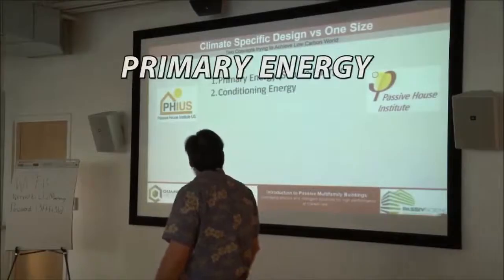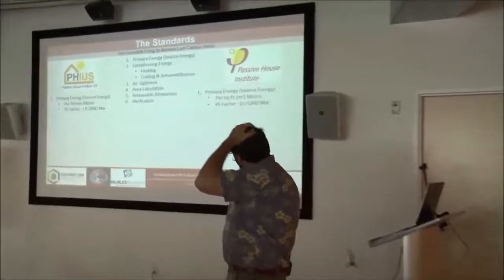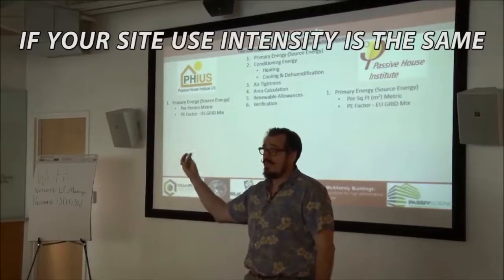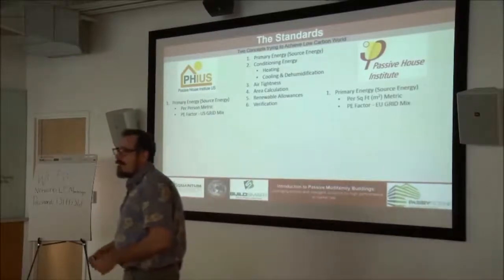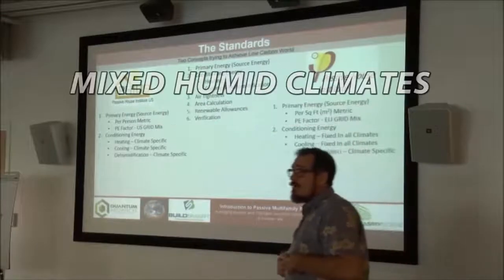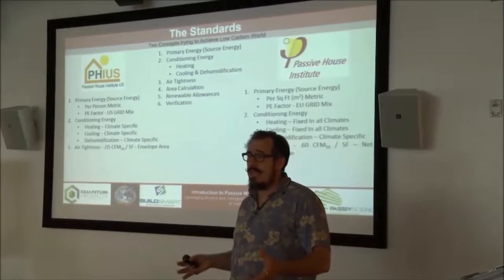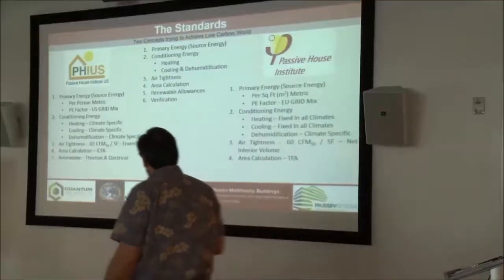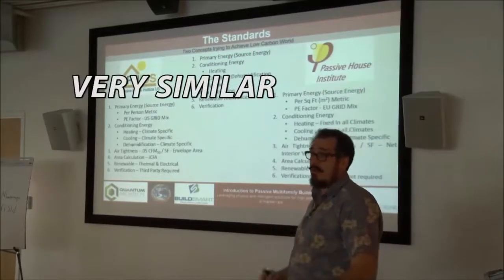The Standards - Summary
This video is #10 of 10 that summarizes the difference between the Standards used North American